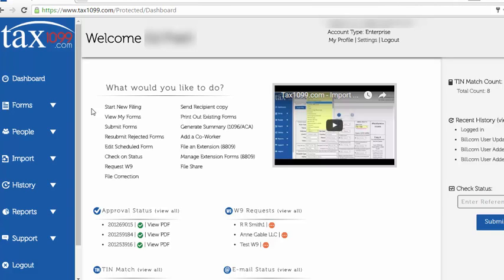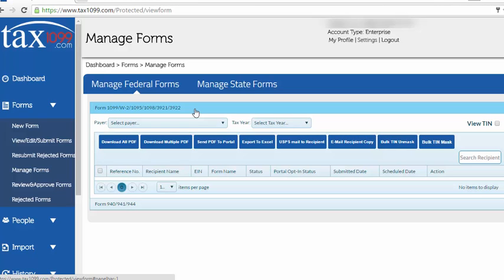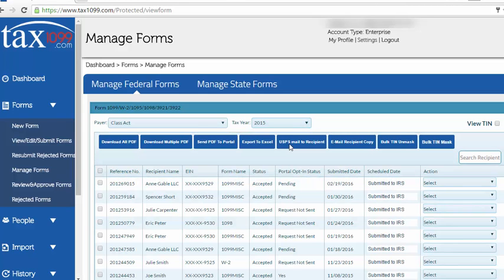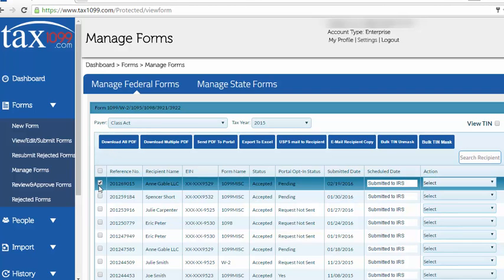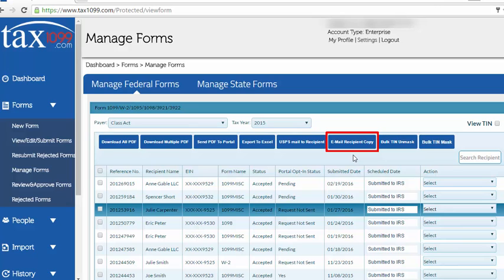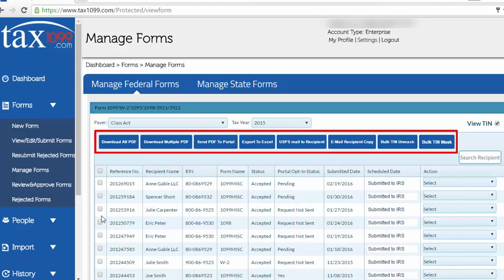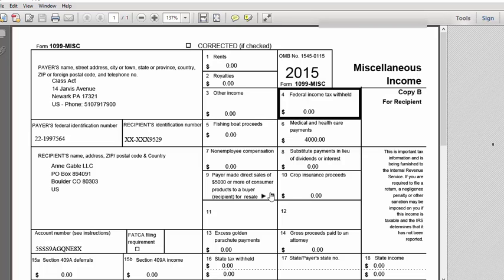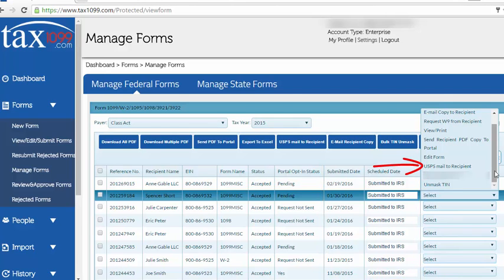Manage Forms 2016